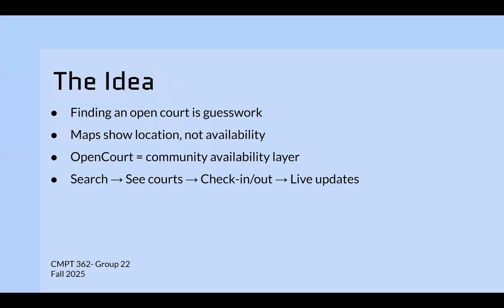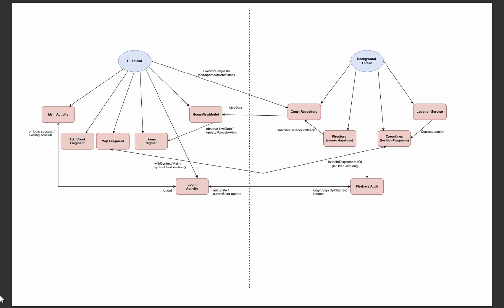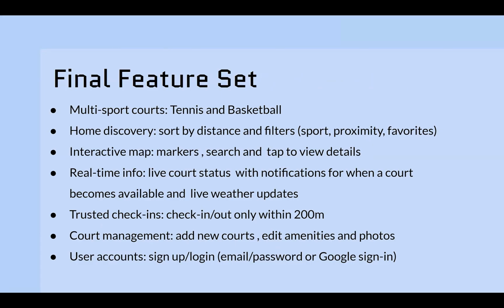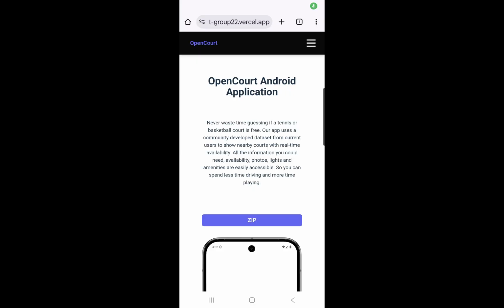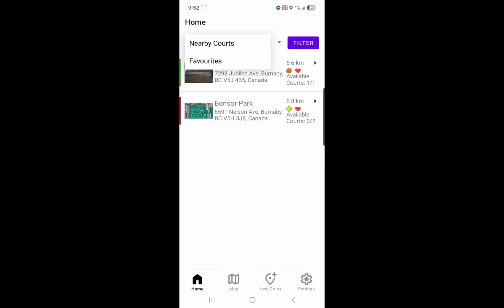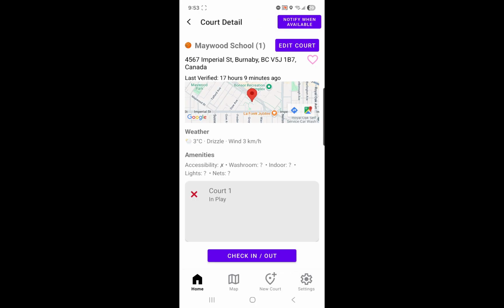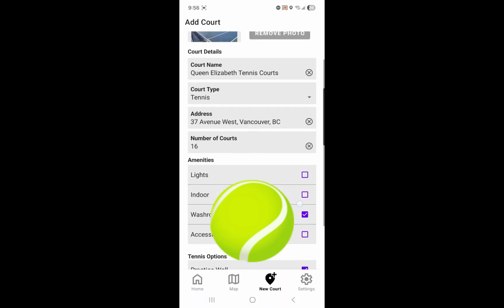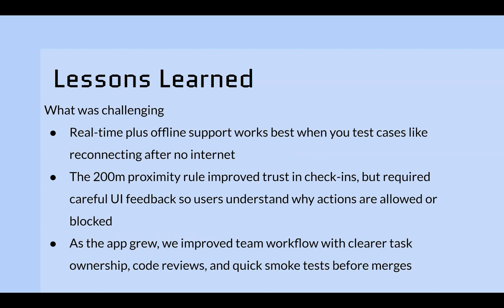CMPT362 Group 22 Final Presentation